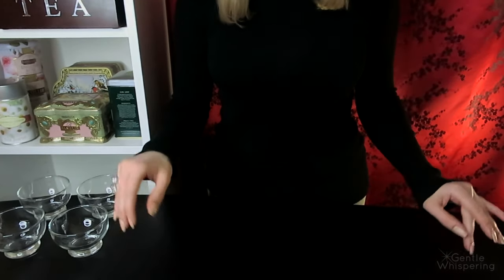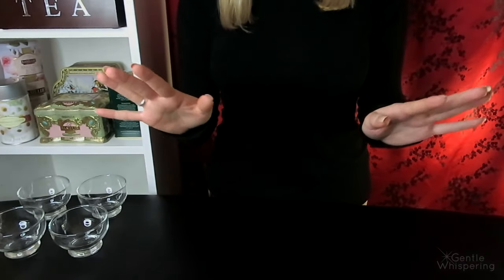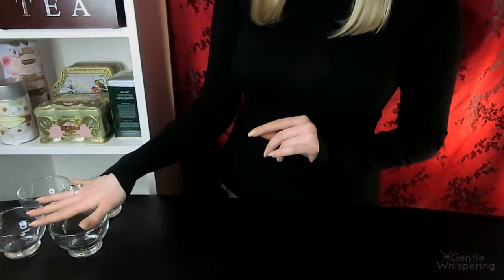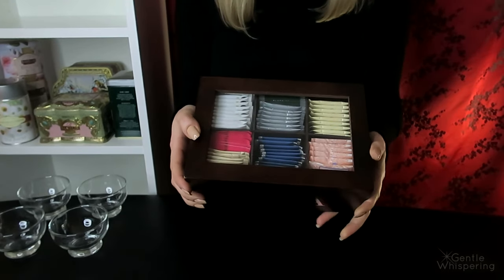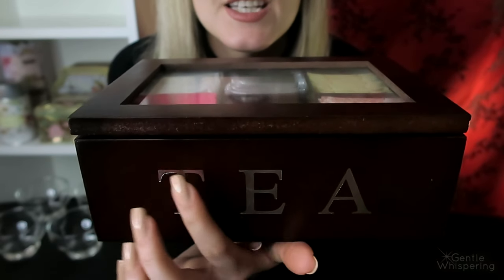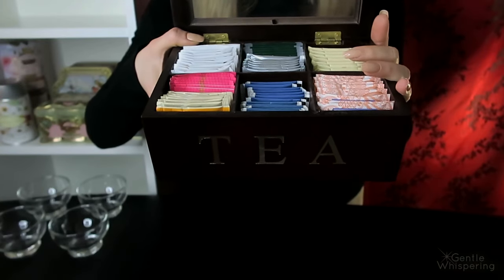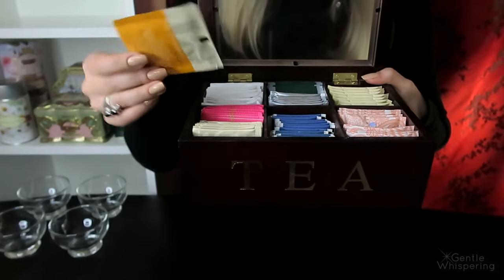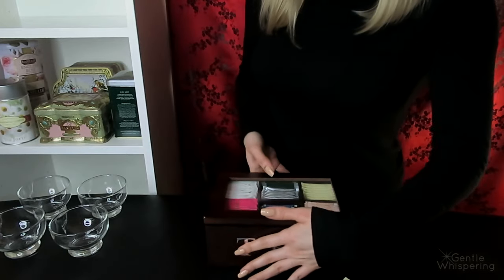🍵Tingly Tea Tasting🍵 ASMR / Soft Spoken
Hello hello :) welcome to the follow up to our tea tasting party from 4 years ago (has it been that long? wow). In this video we'll be looking at all kinds of teas that I hope you will enjoy and do a little tea meditation at the end (last 5 minutes). Also I was recording in a bit different setting and there was a lot of echo at times, I will work on making it less echoy in the future :)  I thank you very much for watching!

Products/equipment I used in this video:

Cool Teas by Basilur
Tea Forte Chamomile Citron tea
Tea Box (I could only find a similar one, sorry, I bought mine years ago and can't find the name of it :( , but there are alot of similar ones out there )

My binaural microphone is a set of 2 microphones
2 microphone cables

Amazon MP3

PayPal (Donations, only if you feel you need to give back)